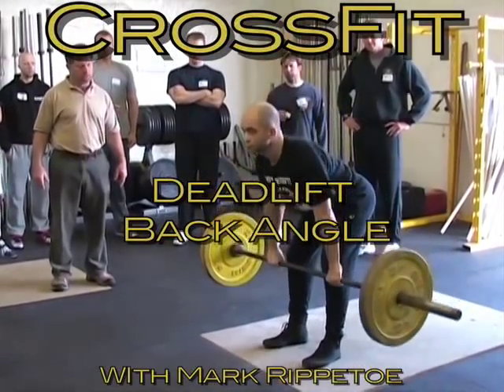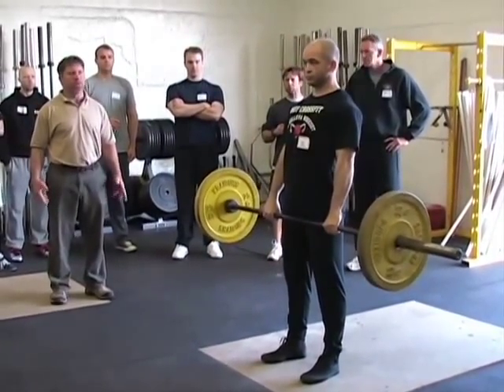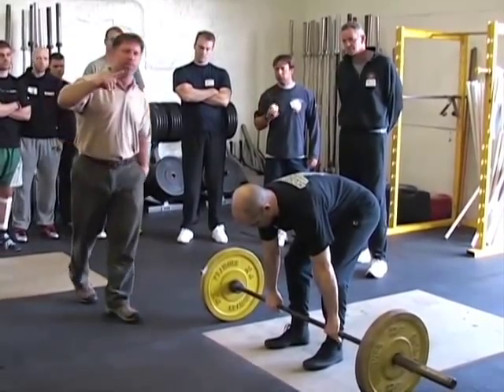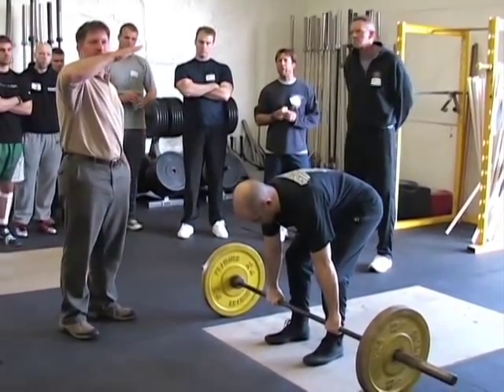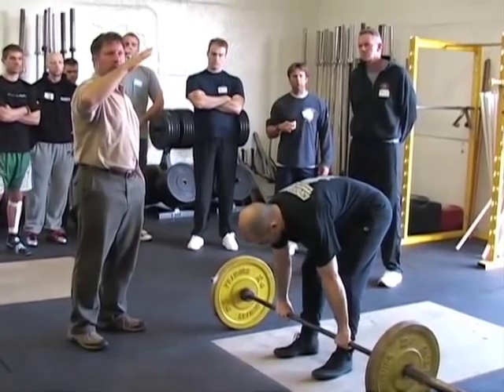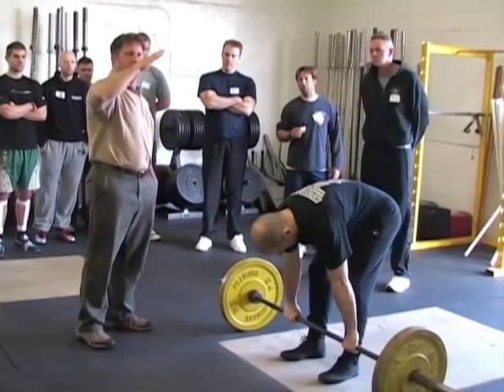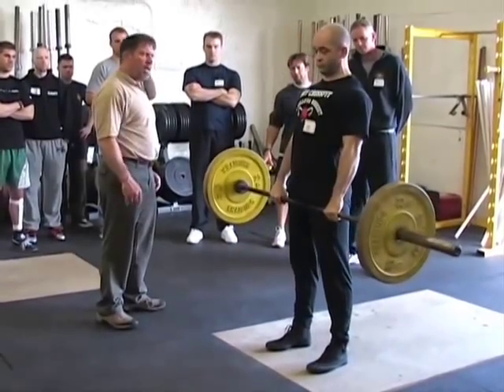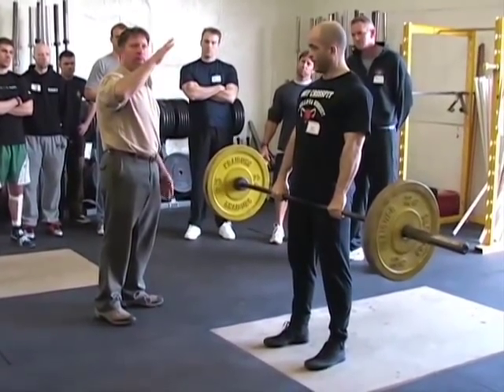Deadlift Back Angle - Mark Rippetoe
Originally published November 24, 2008